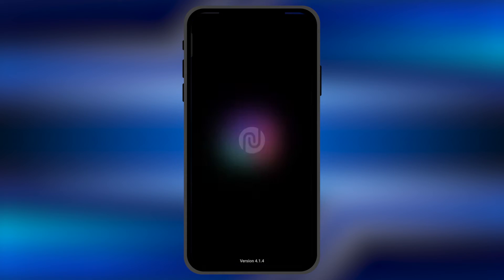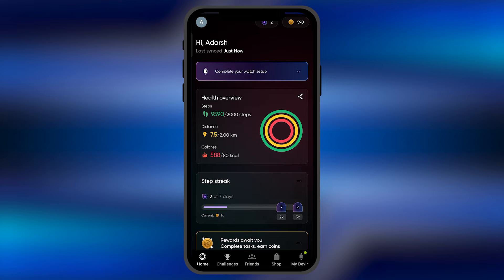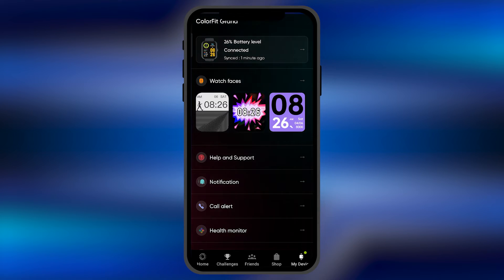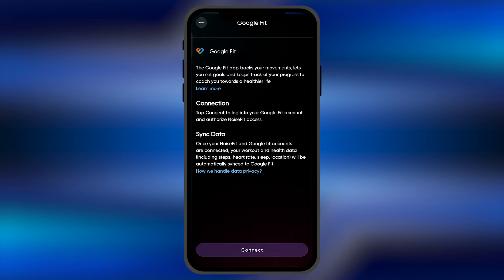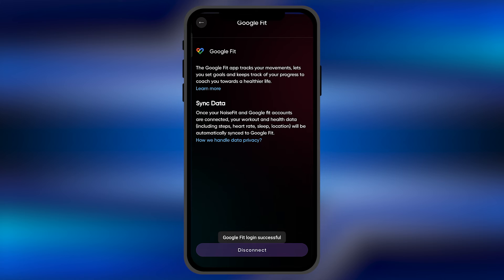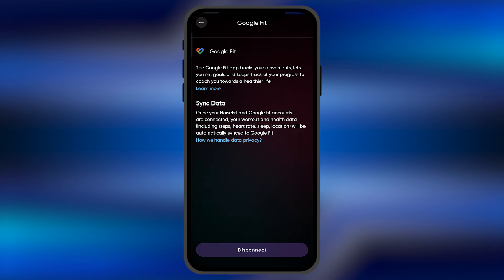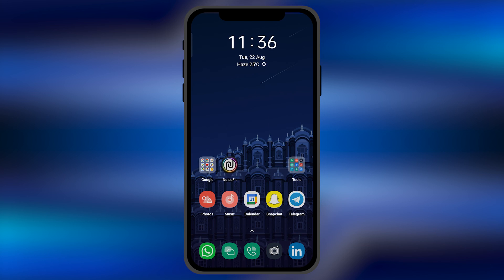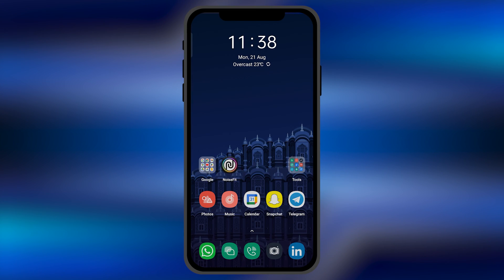How to Connect Noise Smartwatch with Google fit [easy]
In this straightforward tutorial, we'll show you how to easily connect your Noise smartwatch with Google Fit. Whether you're tracking your fitness progress or want to sync your health data across devices, this guide will help you set up the connection between your smartwatch and Google Fit effortlessly.

Google Fit offers a convenient way to integrate your Noise smartwatch's data, and our step-by-step instructions will guide you through the process. You'll learn how to quickly link your smartwatch to Google Fit, allowing you to access your health and fitness information in one place.

If you're looking to streamline your health tracking and enjoy a seamless experience between your devices, this tutorial is tailored for you. Join us in the video to learn how to effortlessly connect your Noise smartwatch with Google Fit.